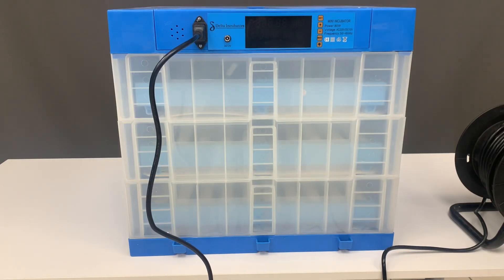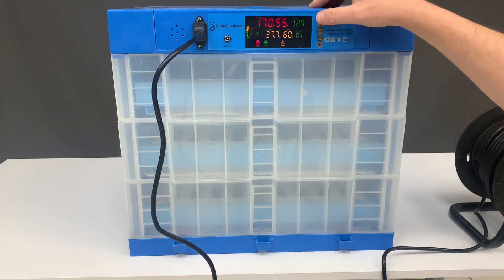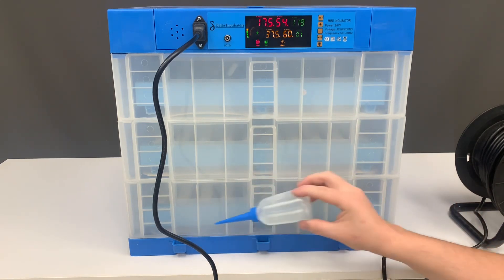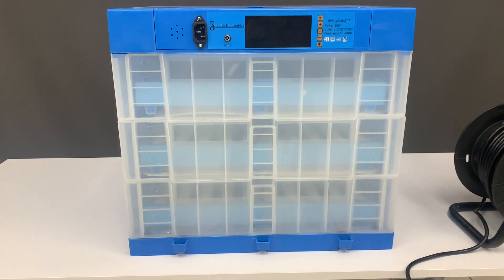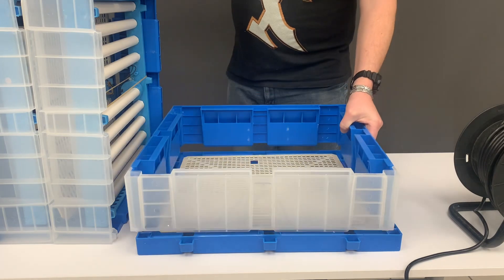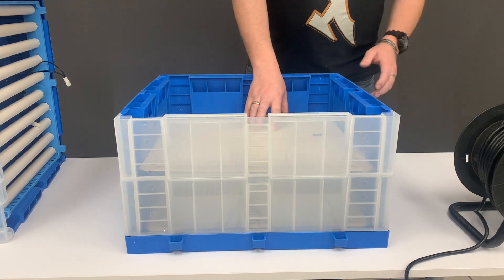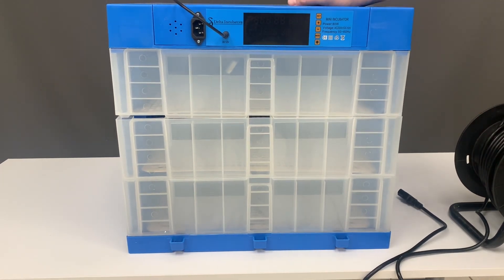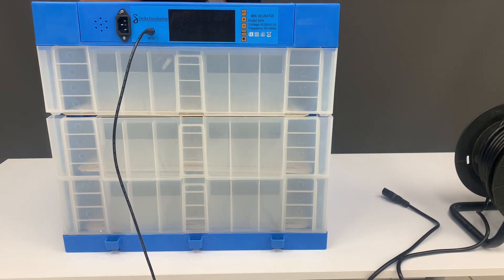How to use a 180 Egg Automatic Incubator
Model may vary and the unit in the video is for demonstration purposes only